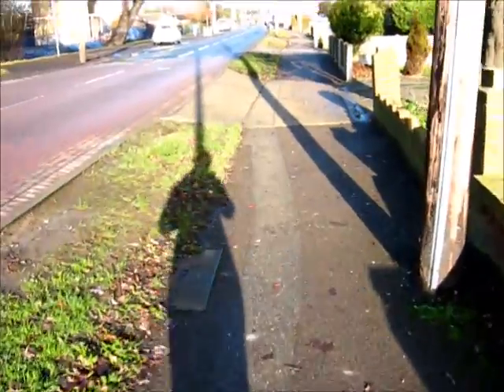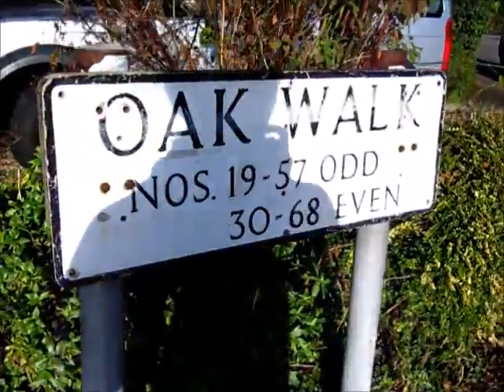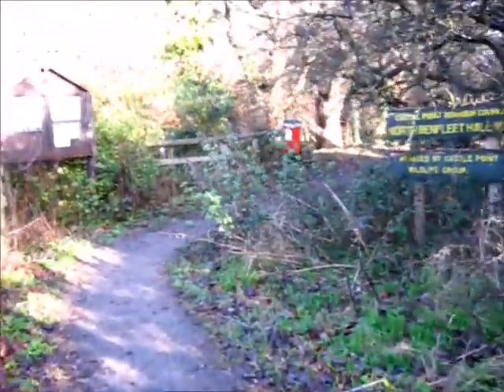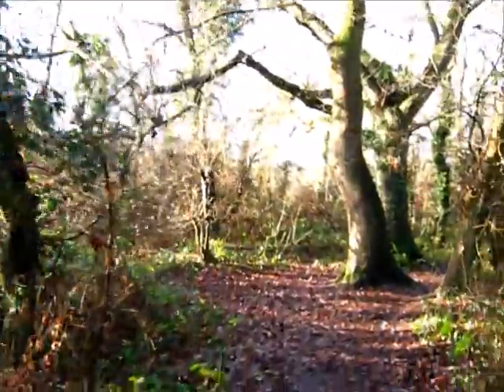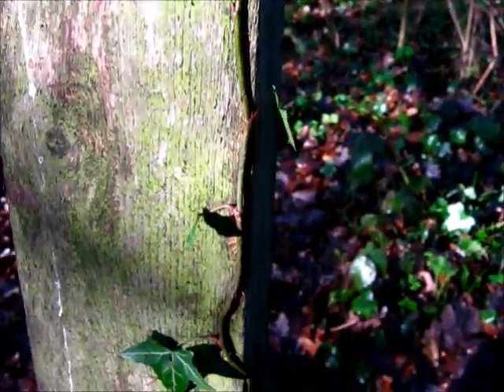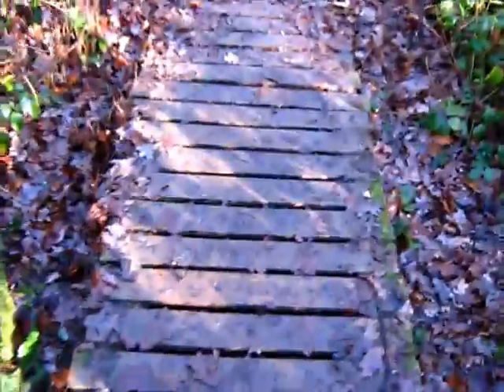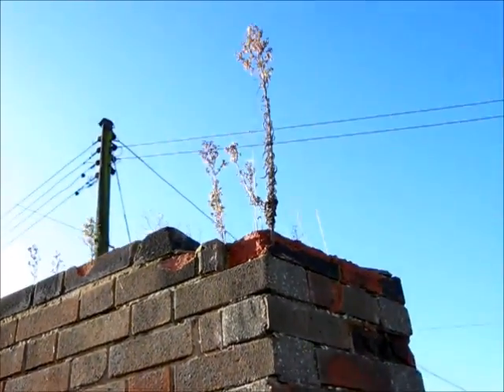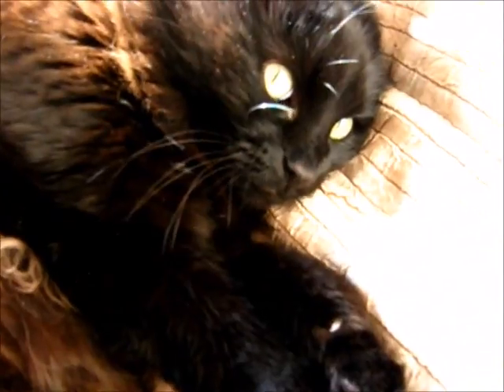Essex expedition logs (7). Woodside and boxes.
I begin my last on-site week with a somewhat nostalgic, know-it-all walk.